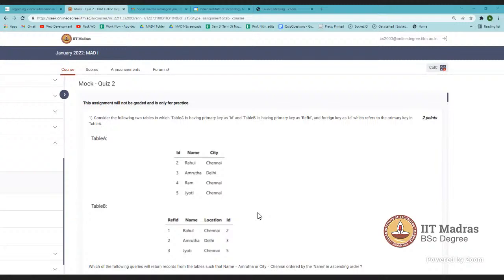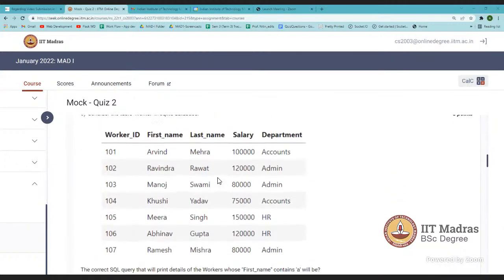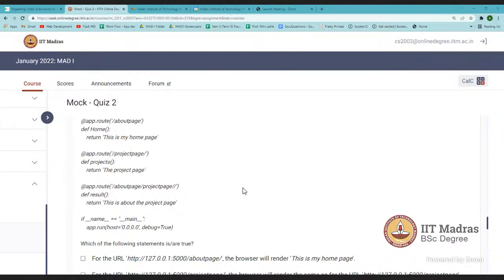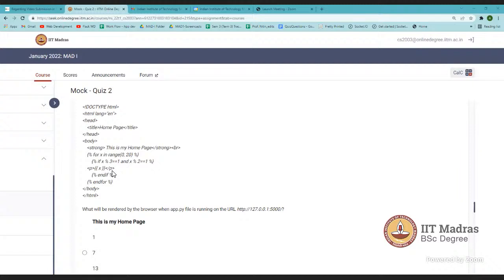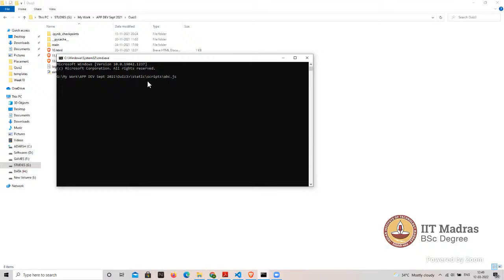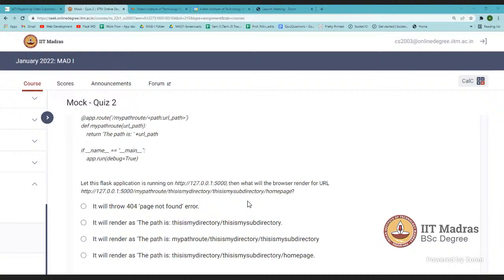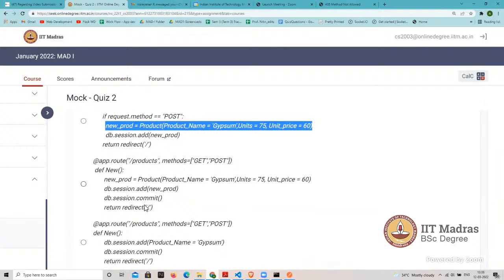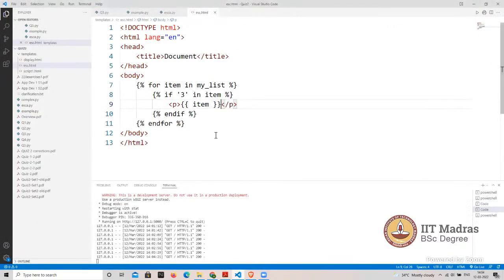MAD 1_Revision Session for Quiz 2